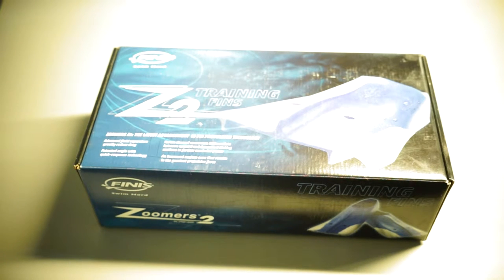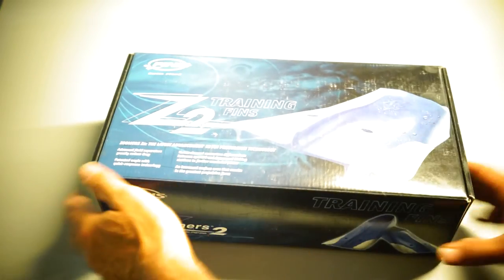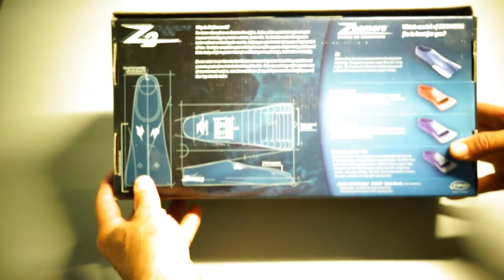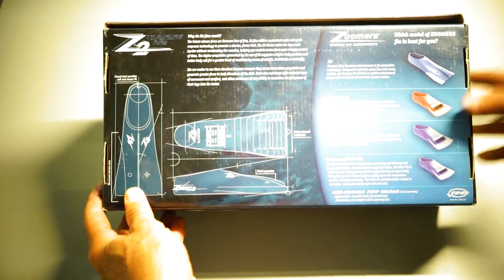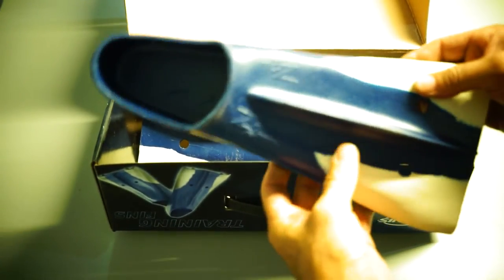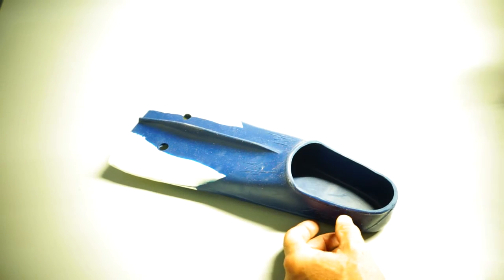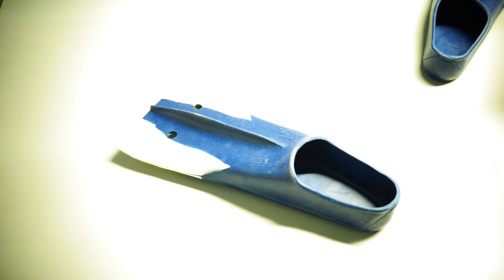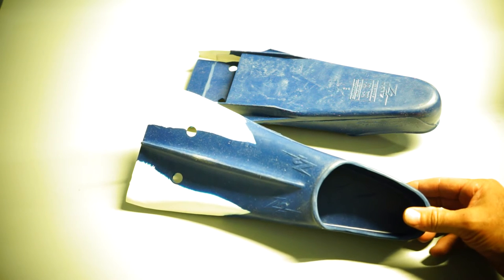Zoomer SWIMMING FIN Z2 Review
With its comfortable fit of 100% natural rubber, the Z2 creates a soft and secure fit and inhibits hyper flexion. With its short blade, Z2 Blue Zoomers® encourages shorter and faster kicks while experiencing just enough propulsion through the water. The Z2 efficiently propels you forward. The fluid separator located on top of the fin, allows your foot to easily slice through the water while reducing fatigue on the down kick and quads. Whereas the flex box, located on the bottom of the fin, helps you catch the water on your up kick, targeting and strengthening your hamstrings and glutes.
Short Blade
Promotes shorter and faster kicks
Fitness Oriented Fin
Increases leg strength and builds cardiovascular conditioning
Fluid Separator
Allows the foot to easily slice through the water
Flex Box
Catches water on the up kick, targeting and strengthening hamstrings and glutes
Closed heel design
Creates a soft and secure fit and inhibits hyper flexion
Z2 Tempo and Power Review by Jeff
Quality
Price
Value
The Z2 fins are an integral part of our training regimen. We use the Z2 Fins on a daily basis. I truly believe that in combination with the unique design of the fin that forces the swimmer to focus on the upbeat and not just the down beat of the kick and the consistency in which we use the fins; our swimmers have been able to immensely improve their ability to kick at a higher rate with more power in both flutter and dolphin kicking.

Excellent Training Fins Review by DBB
Quality
Price
Value
These flexible fins are quite comfortable and enable swimmers to fly through the water. They have become an integral part of my workout regimen.

Z2 Fin Review by Ms. Jane
Quality
Price
Value
Great for kick development, speed adaptation, and confidence. Some pairs have stiff foot bed and uncomfortable, others are softer, so unsure if manufacturer or material different

Really works your legs Review by Joni
Quality
Price
Value
I love how these fins work my legs with the up and down kick. They are comfortable and effective. Great product.

Surviving a workout! Review by Chlorine
Quality
Price
Value
I am a Masters age swimmer and The Z-2 is great for that little extra propulsion I need towards the end of a workout when I am experiencing shoulder fatigue. It gives me just enough propulsion to continue making my set on time. I like the softer fit so it does not put extra stress on my ankles and helps strengthen my hamstrings and glutes. I use it every day

Decent Review by Karn
Price
Value
Quality
So I had the E size of the blue ones. but they got small. So I got the F size of the gold Z2s. They were way too big. so I got the Z2 E size. They fit. Decently well. So yeah.